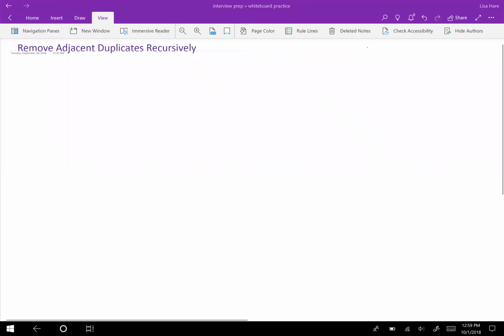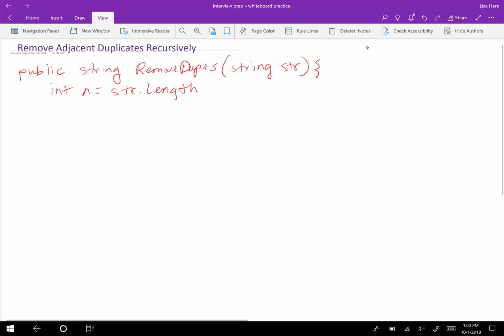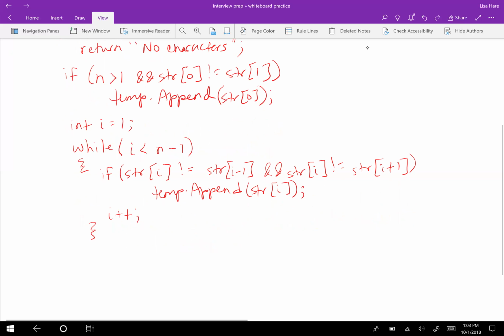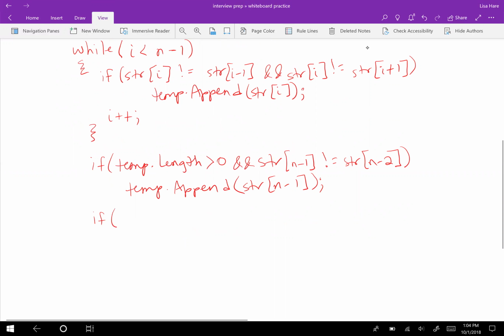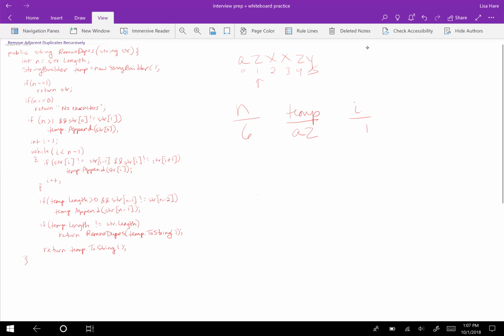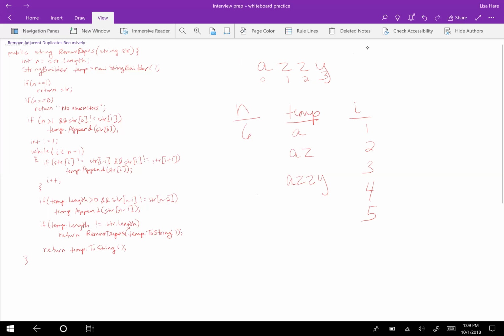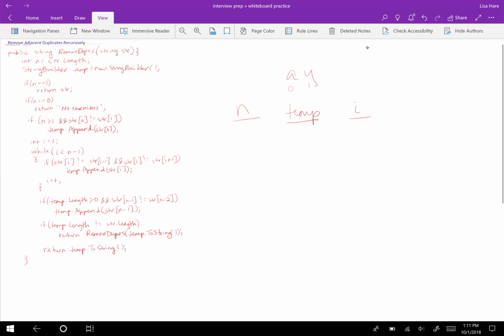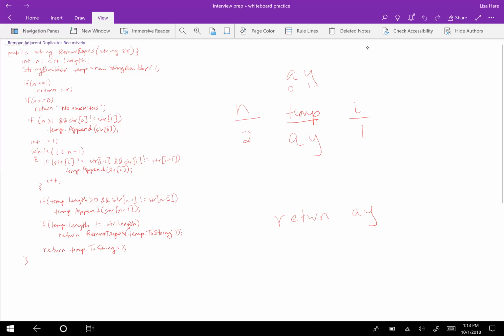Recursively Remove Adjacent Duplicates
Given a string, recursively remove adjacent duplicate characters from string. The output string should not have any adjacent duplicates. See following examples.

Input:  azxxzy
Output: ay